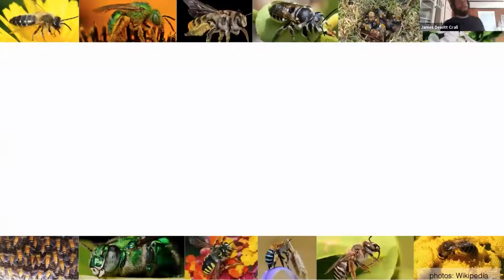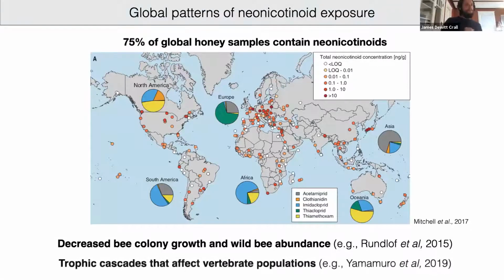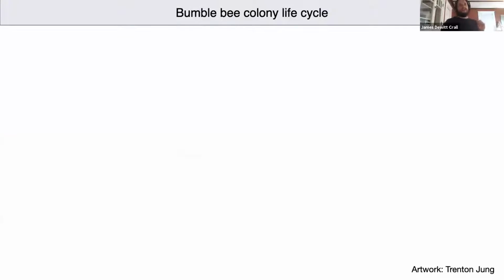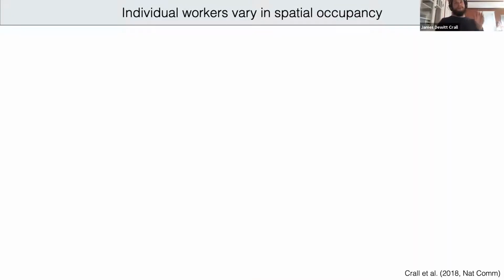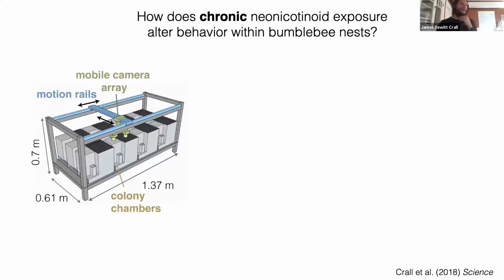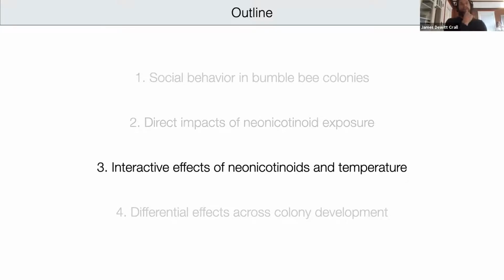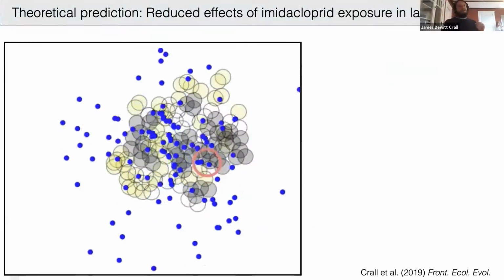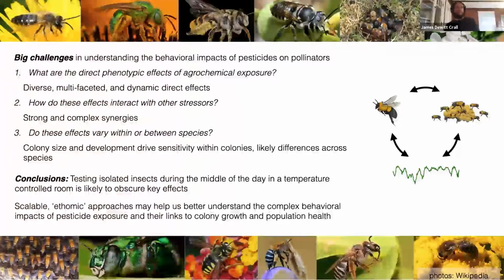Impacts of pesticide exposure in bees, from the individual to the colony level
Featuring expert James Crall